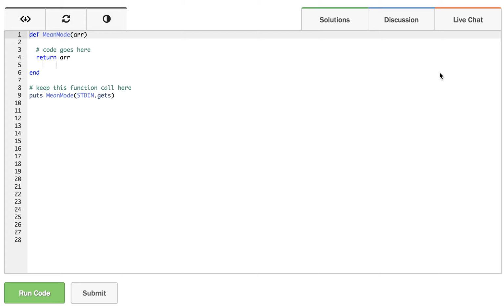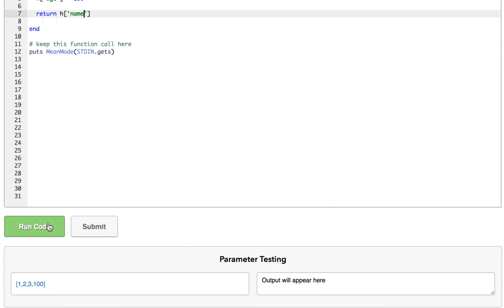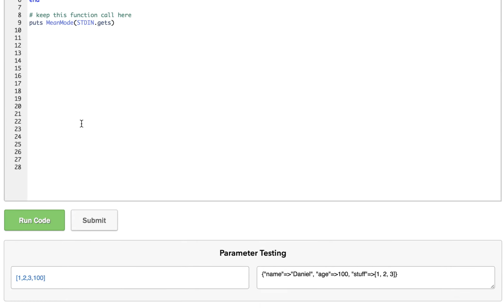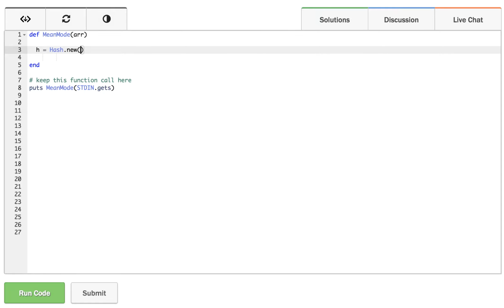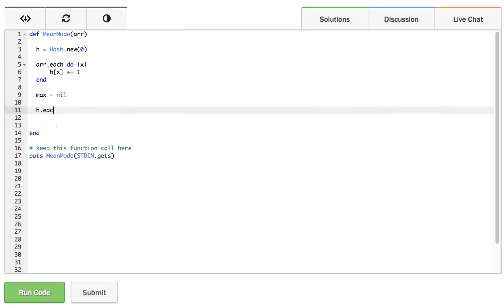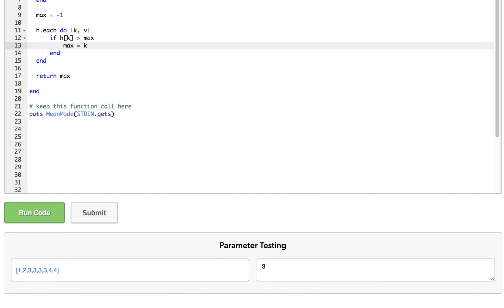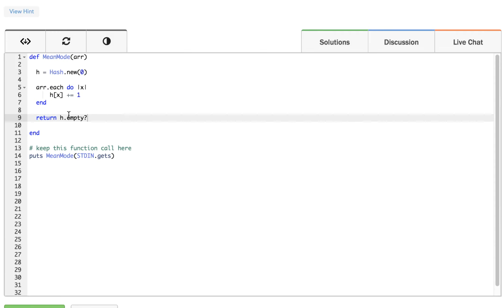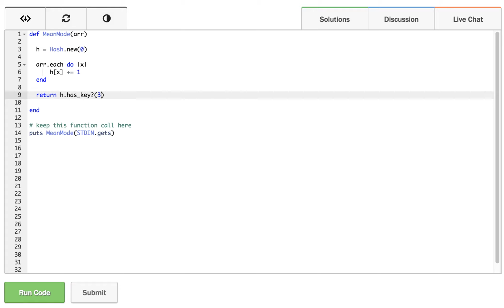Hashes in Ruby - Coderbyte